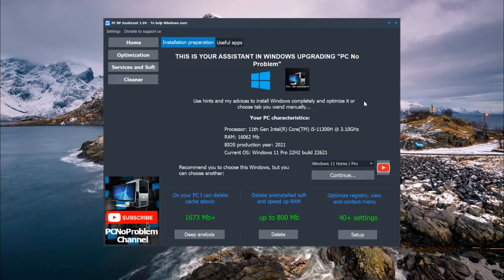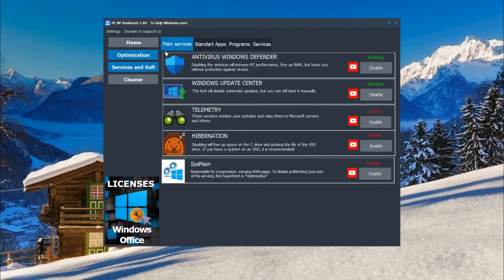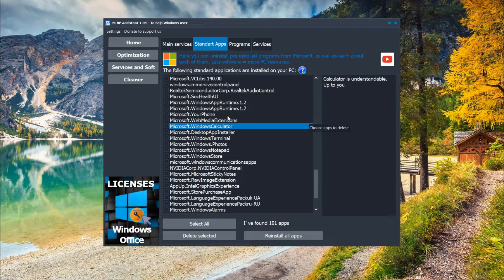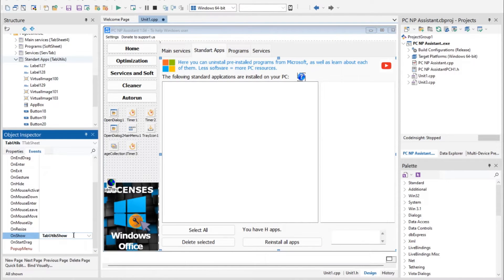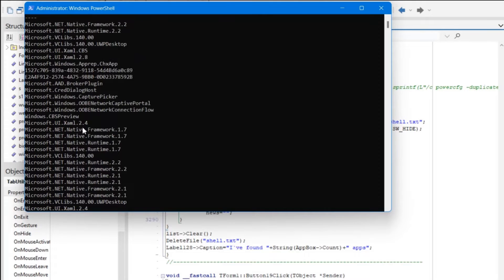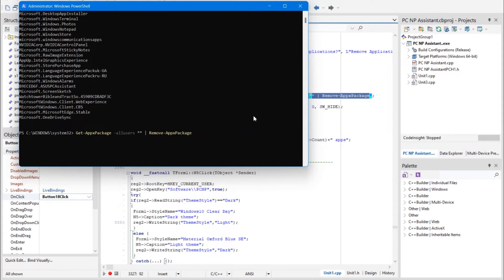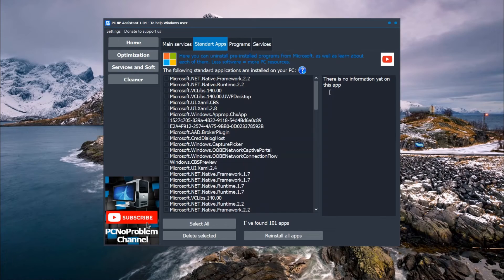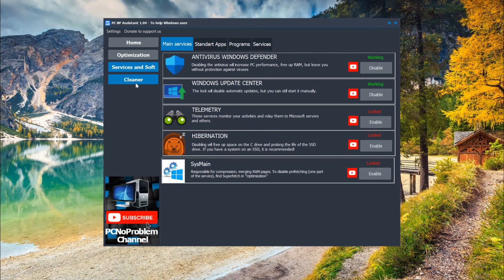How to uninstall BUILT-IN APPS on Windows 11 / 10? PCNP Assistant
Learn how to uninstall built-in apps in windows 11 or windows 10. If you can uninstall stock Windows programs, you can clean up and speed up your computer.

See also:
Speed up Windows 11 (tests) -

You can make a donation for the development of the project through the form on the

Teams:
1. Display a list
Get-AppxPackage | select name
2. Remove
Get-AppxPackage -allusers *...* | Remove-AppxPackage
3. Restore